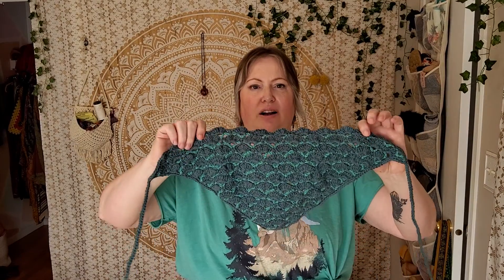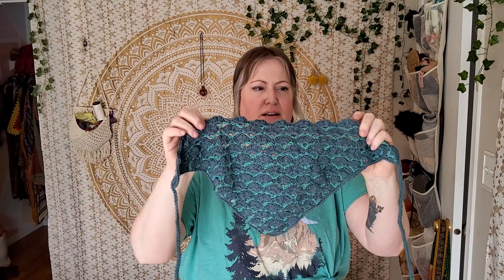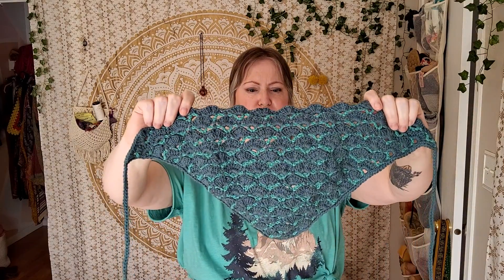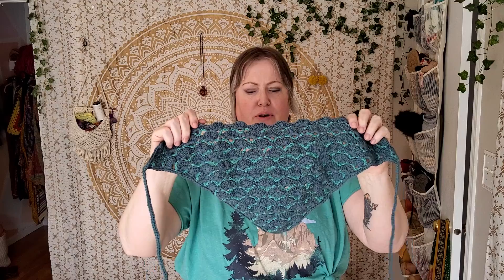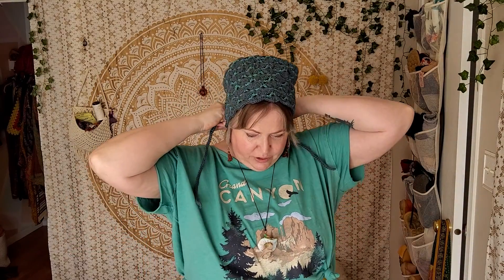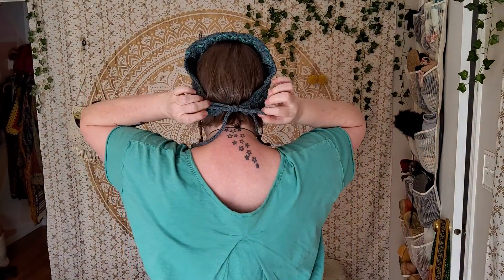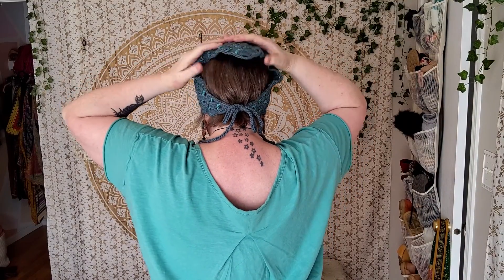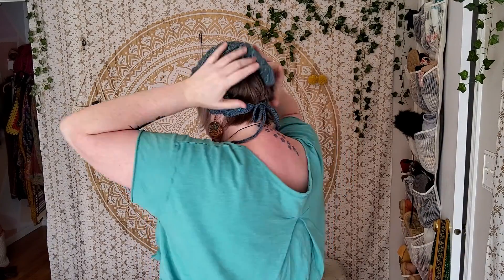Crochet headscarf Dragonfly and Pool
The sizing is
21 inch across the top
10 Inch from top to bottom
13 inch either side

colors are dragonfly teal 100% Cotton
pool green 100 % Cotton